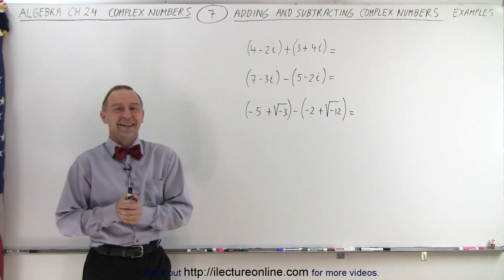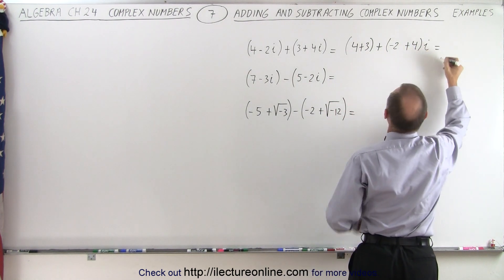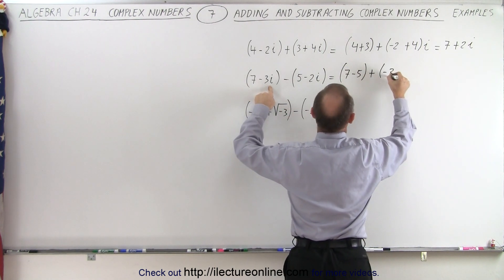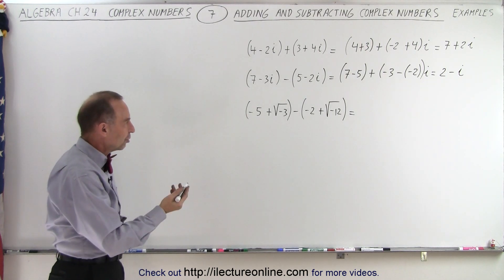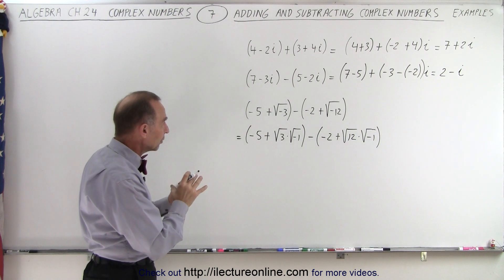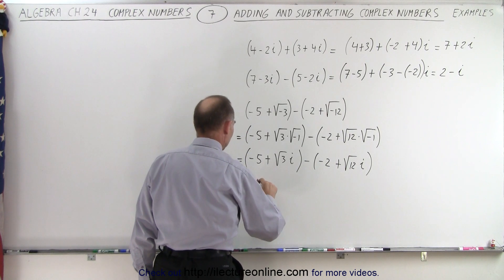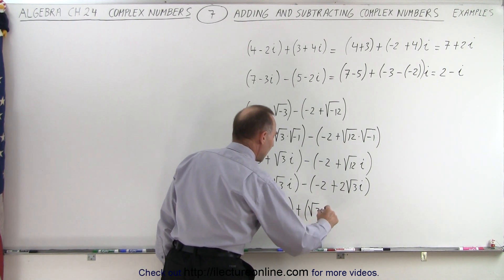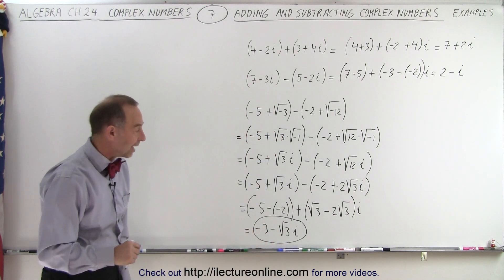Algebra - Ch. 24: Complex Numbers (7 of 28) Adding & Subtracting Complex Numbers: Ex.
We will solve 3 examples of adding and subtracting complex numbers.